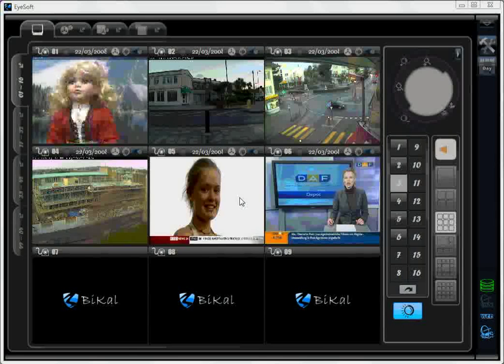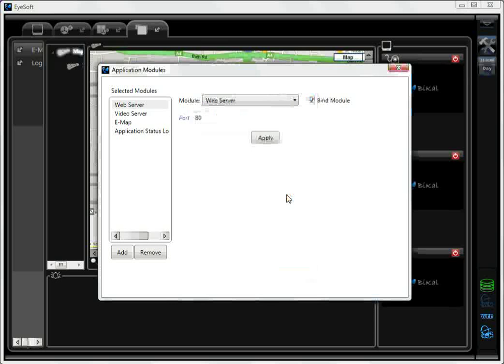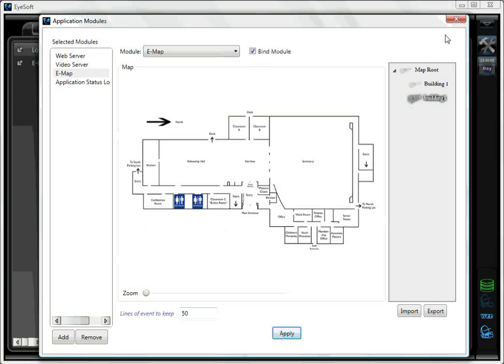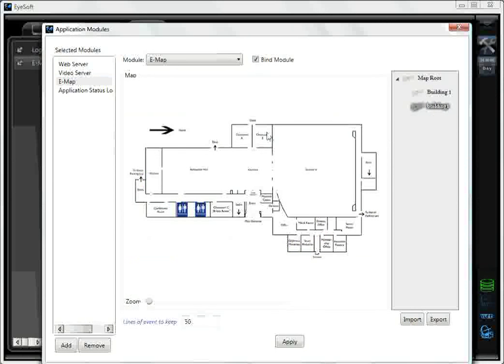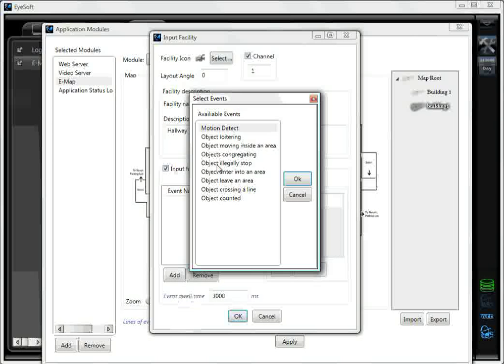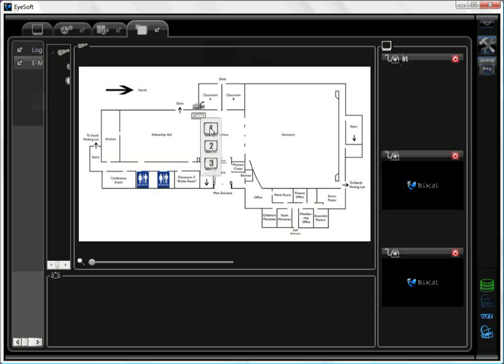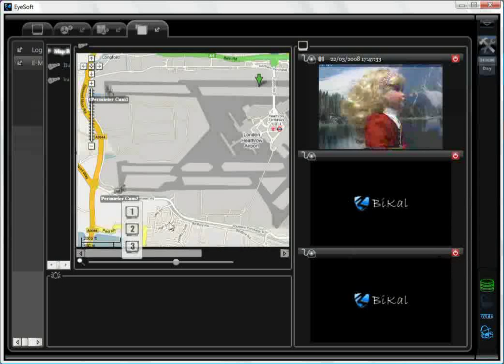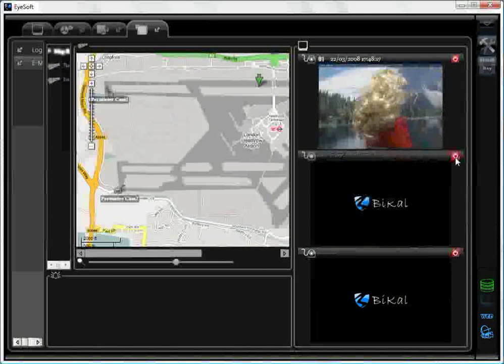Setup & View EMap function on EyeSoft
How to setup, view and use the emap function in BiKal EyeSoft IP Surveillance software